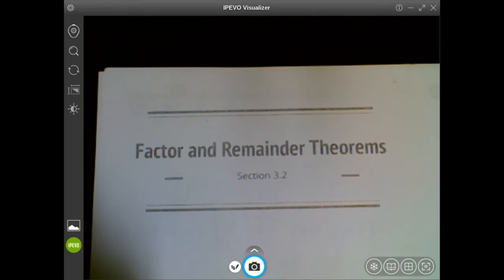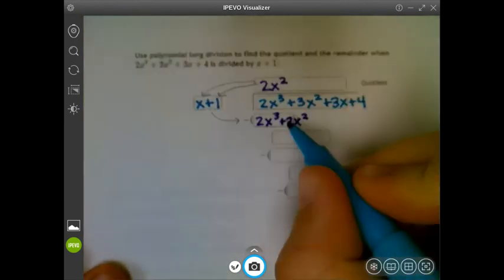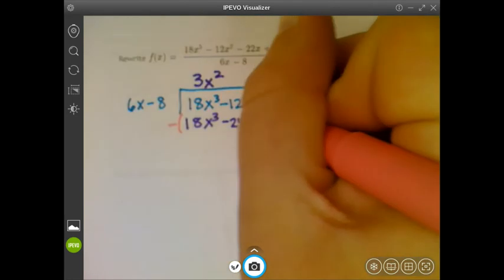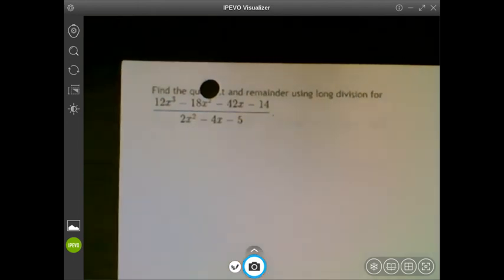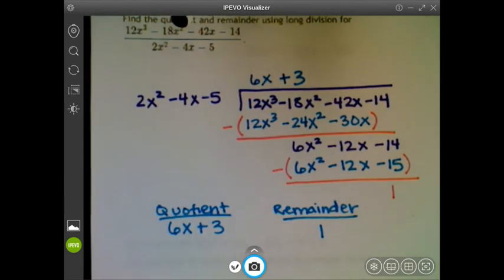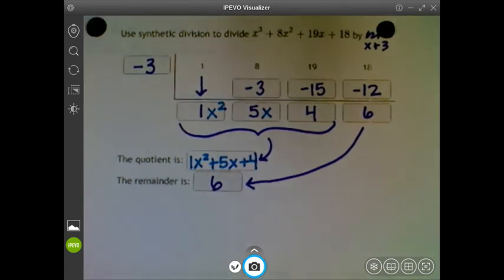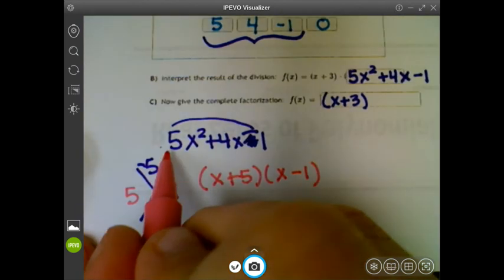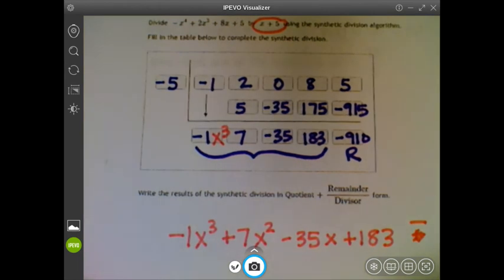Section 3.2 - Factor and Remainder Theorems